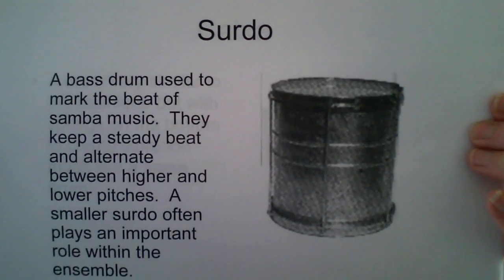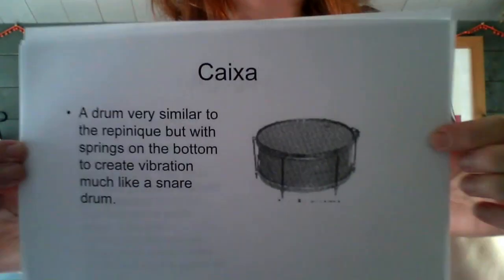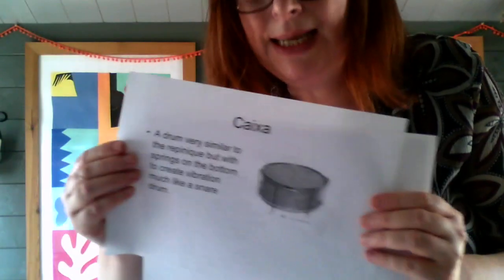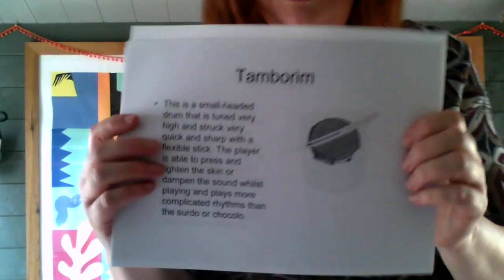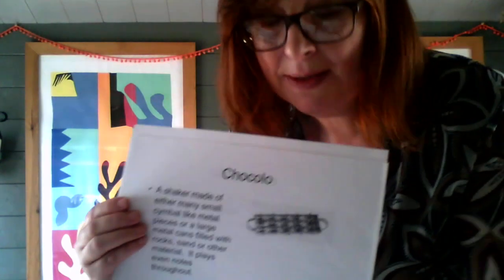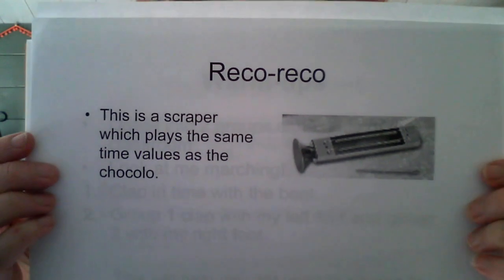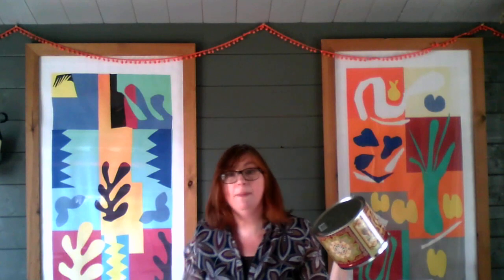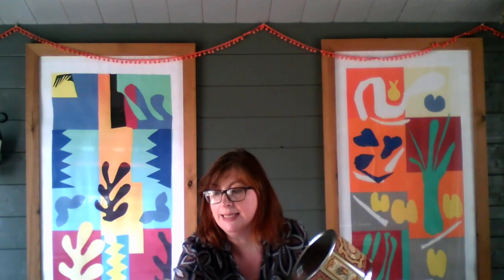Year 5 and 6 Music Lesson 10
Theme - South American and Central American Dance Crazes!

Join Mrs McKee in another lesson for this new topic.